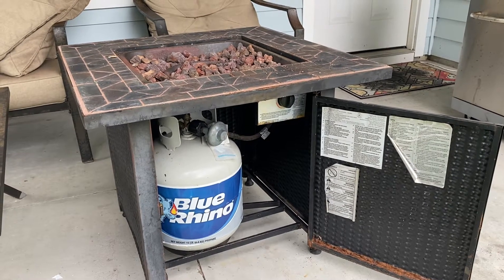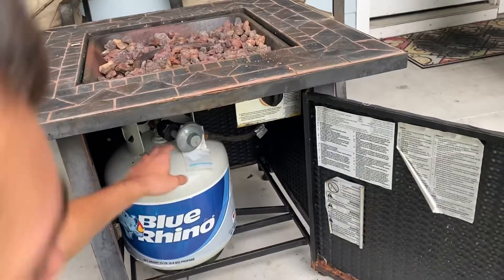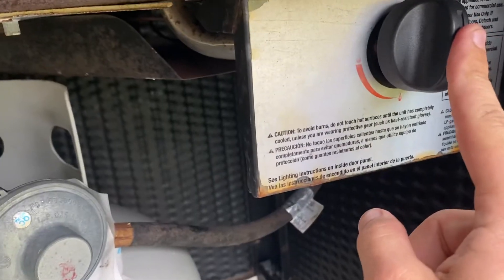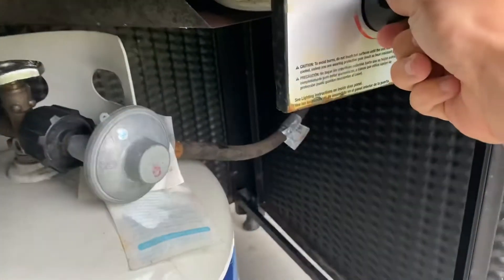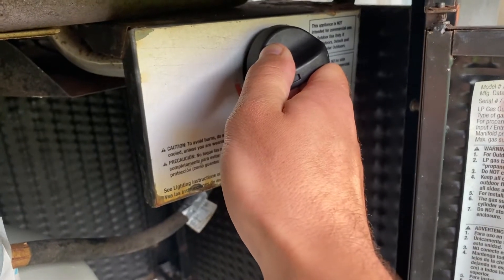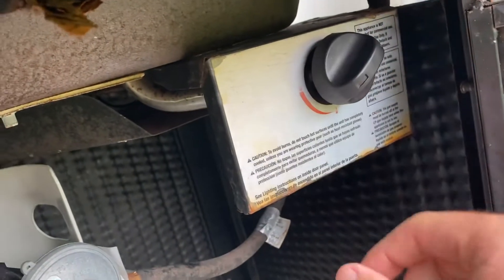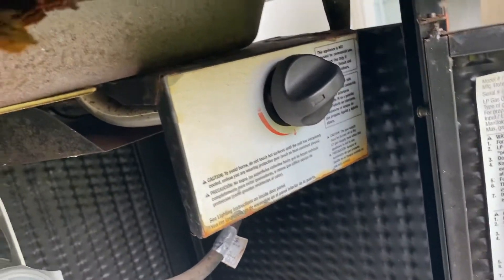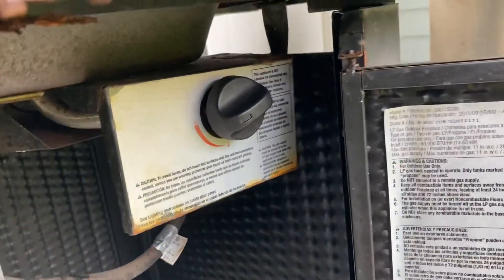How To Light A Gas Fire Pit Endless Summer Fire Pit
Did this video solve your problem and save you money? Send me a dollar on

in this video I go over how to properly light a fire pit with a thermo couple. If this method doesn't work wait until the end of the video for the recommend video on how to fix that problem